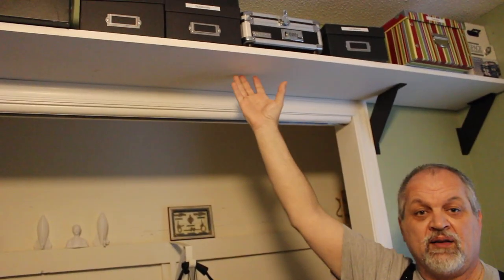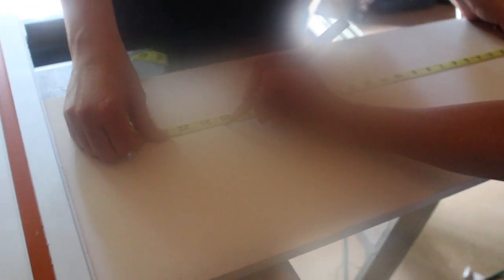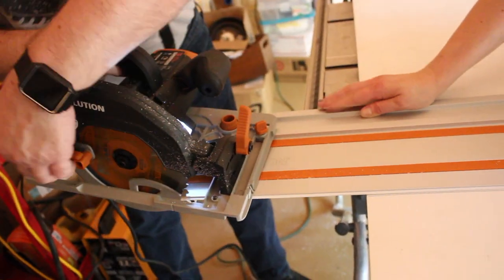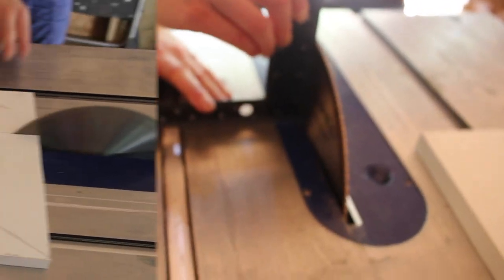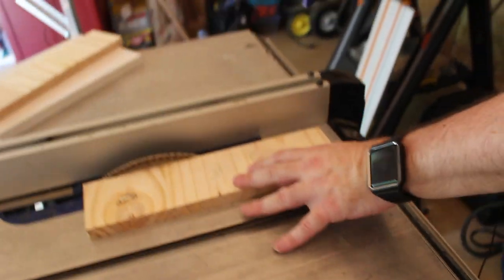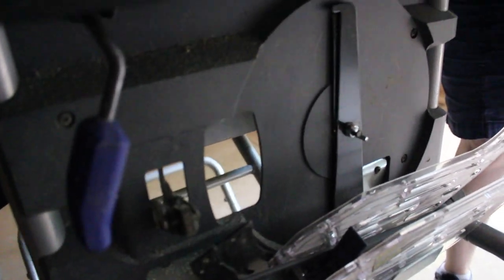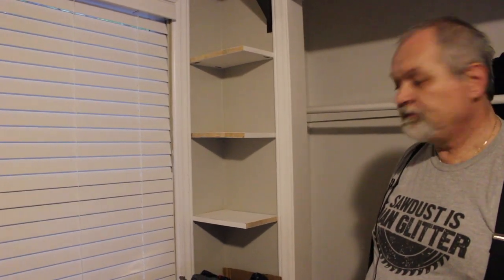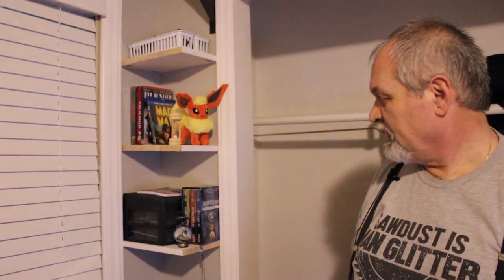organizing small spaces on a budget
In this episode, we show you how to creatively organize small corners to gain storage or display space.

LESSON: Watch at 17:10 for a kickback we avoided but see how even a routine cut is not routine!